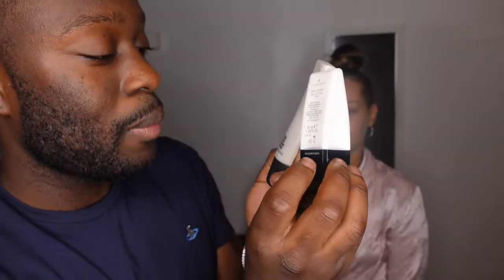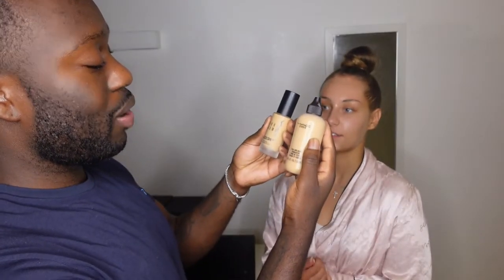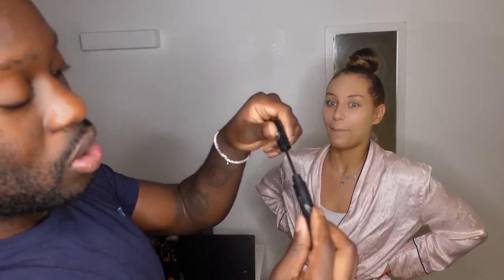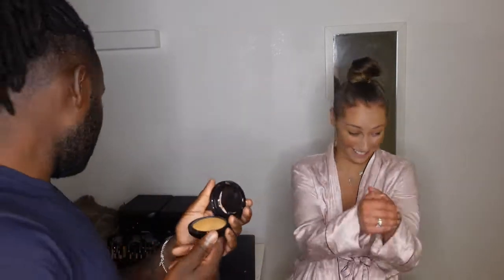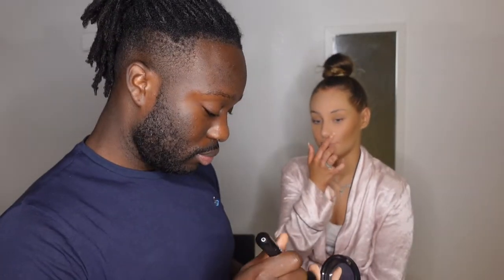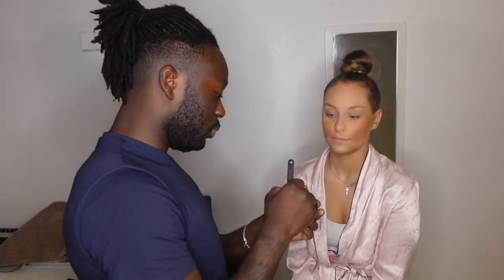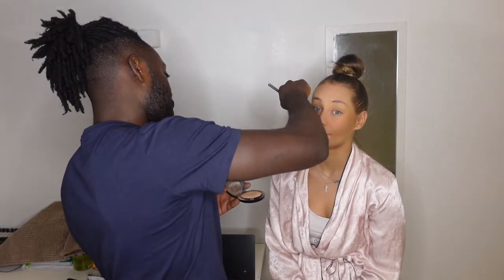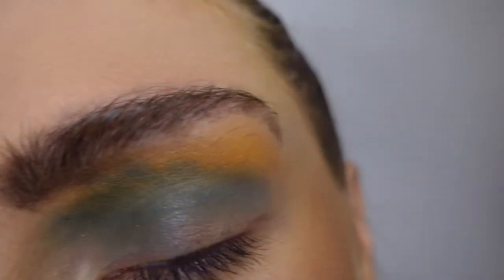I LET MY BOYFRIEND DO MY MAKEUP!!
Joint IG - @mollyandjordy
Personal IG - @mollyyrichardss + @indigojord

Products used:
Pears soap
Mac fix plus prep + prime
Illamasqua matte primer
Bobbi brown skin long wear weightless foundation (cool natural)
Revolution concealer (F3)
Revolution contour stick (F14)
Laura Mercier translucent powder
Mac mineralised bronzer (Dark tan)
Mac blusher (Warm soul)
Mac highlighter (Soft and Gentle)
Mac eyeshadow for eyebrows (Espresso)
James Charles X Morphe palette
Mac waterproof mascara
Charlotte tilbury lipstick (Bond Girl)
Huda beauty lip strobe (Snobby)